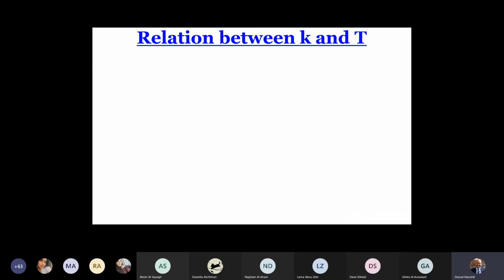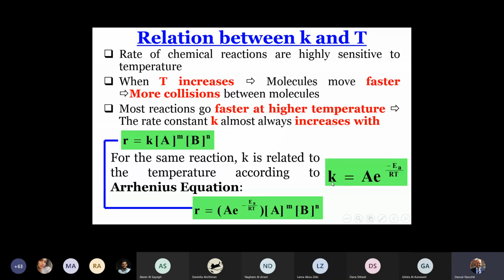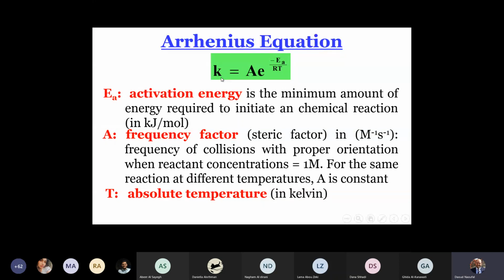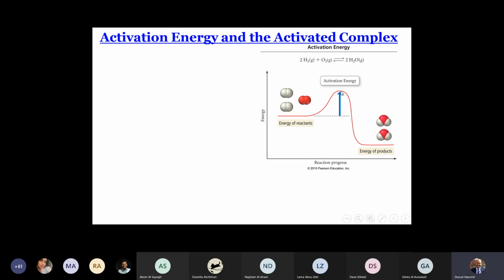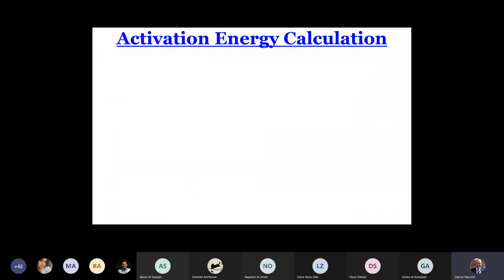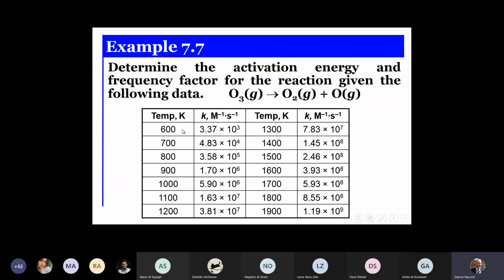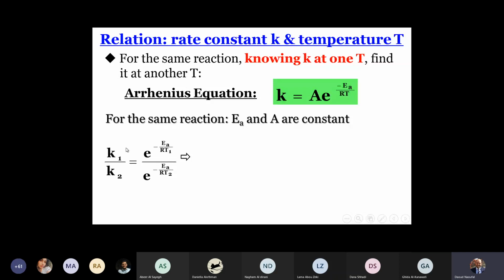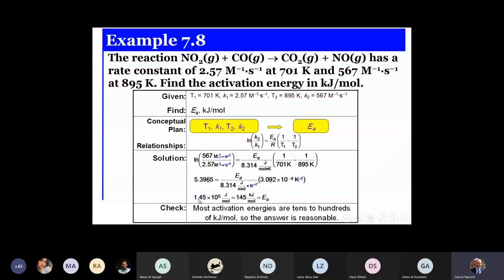Chemical Kinetic 5